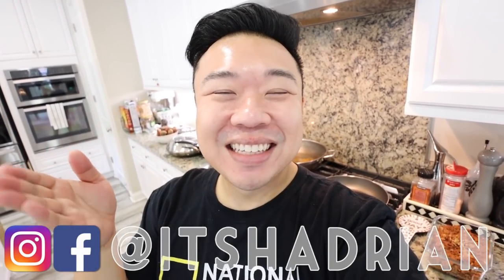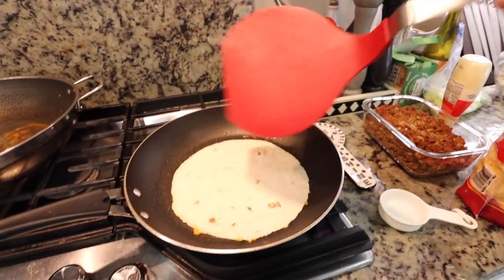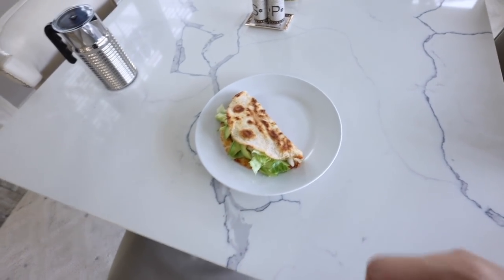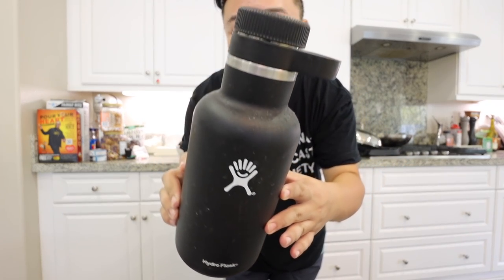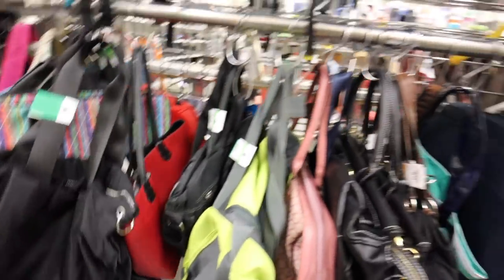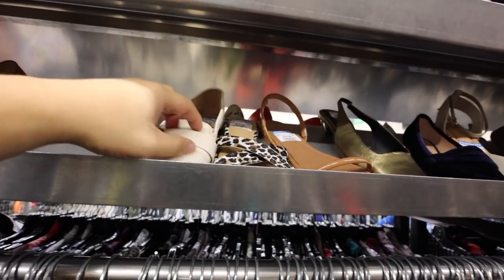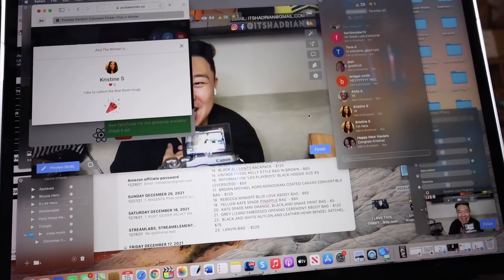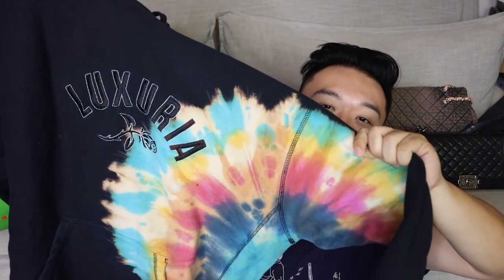THRIFTING & A DELICIOUS HEALTHY BREAKFAST TACO RECIPE! | VLOG EP. 3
Depop: itshadrian
Poshmark: itshadrian
Mercari : itshadrian